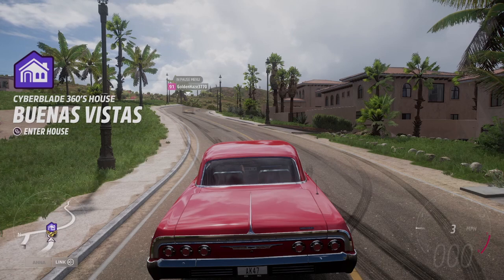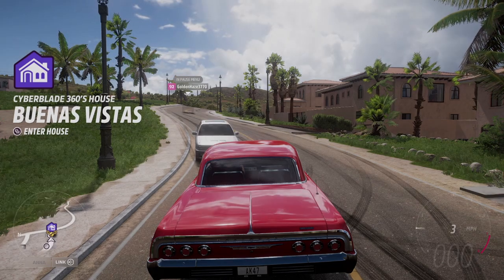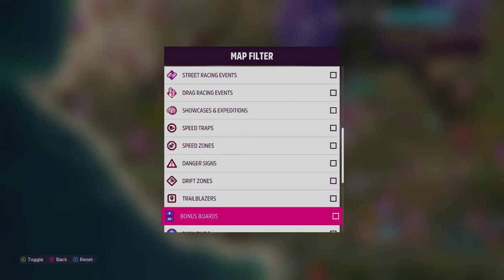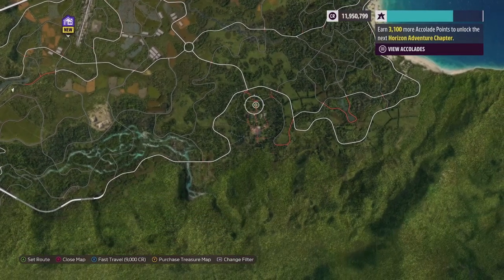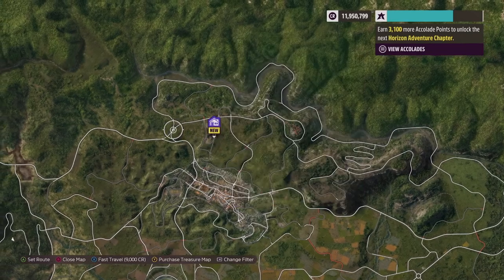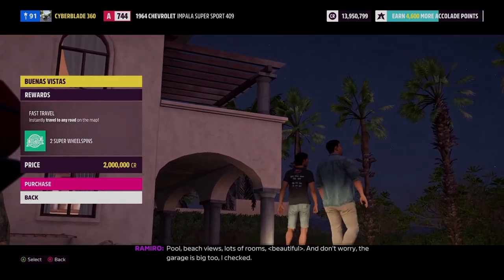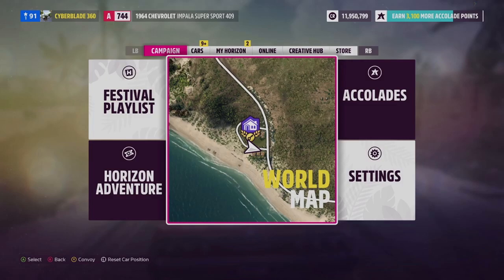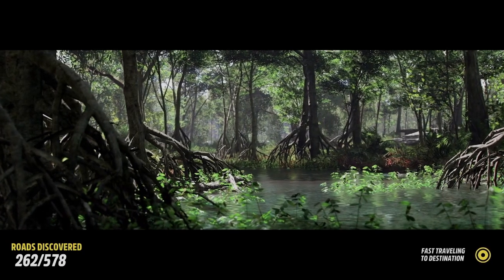How to Fast Travel anywhere in Forza Horizon 5